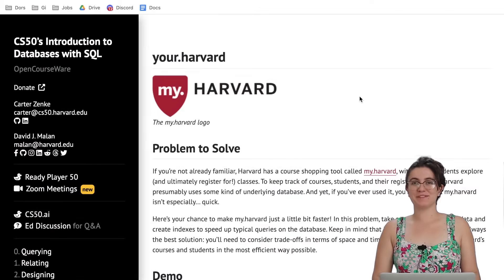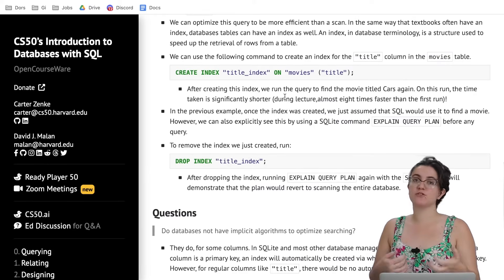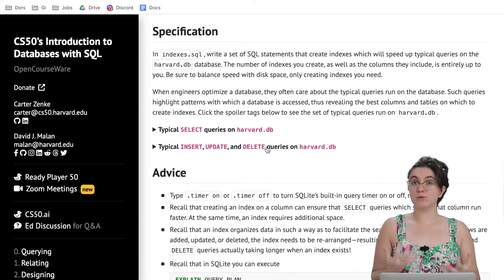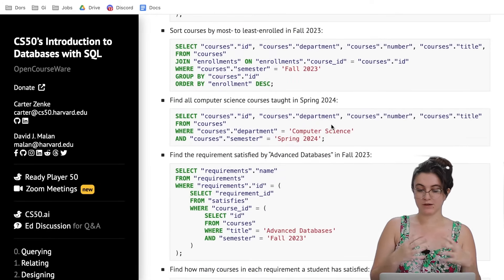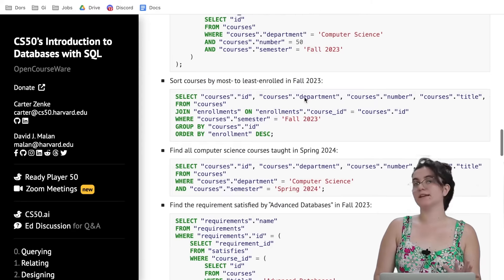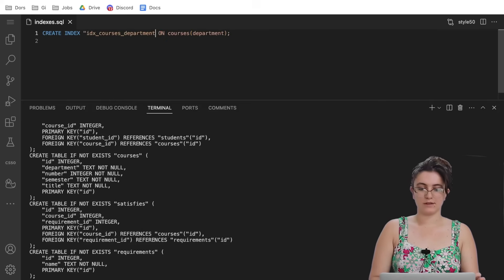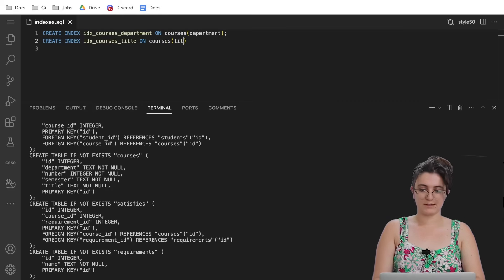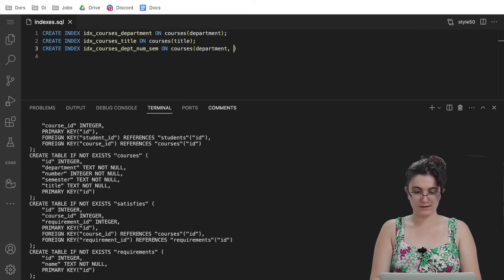(CS50 SQL) PROBLEM SET 5 - YOUR.HARVARD | SOLUTION